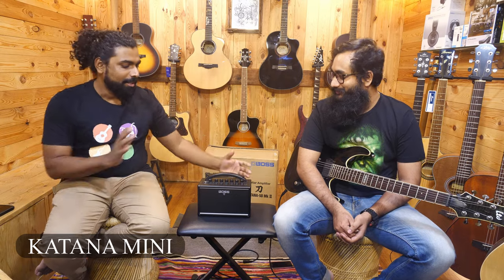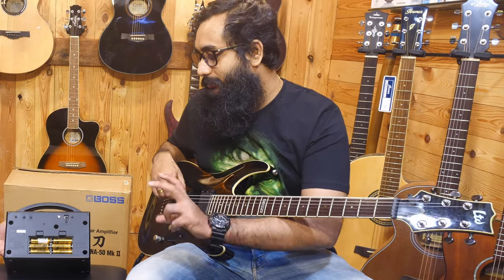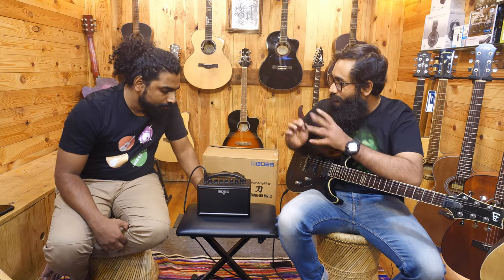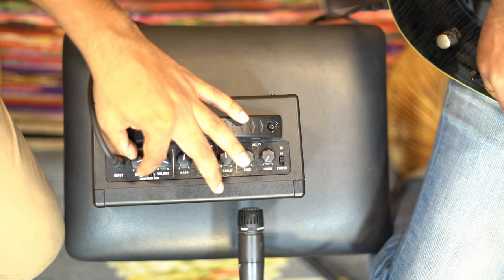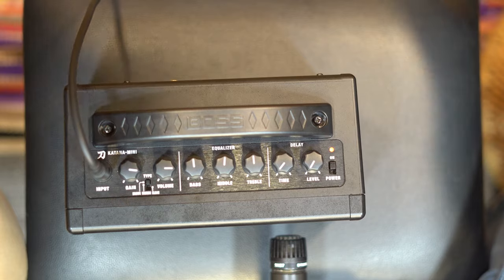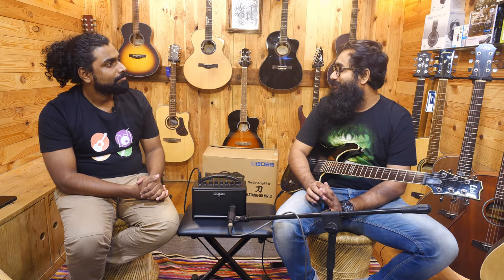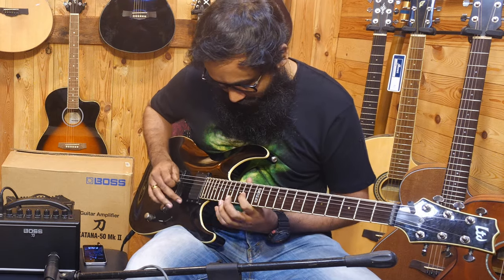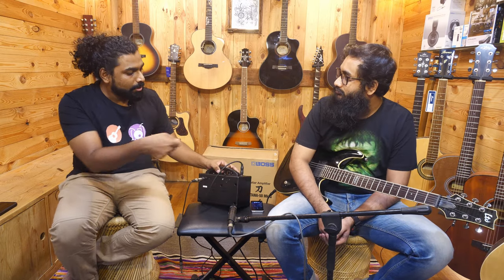Is this the Best Home Practice Amp?? - Boss Katana Mini Reviewed !!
In this video we reviewed probably the best mini practice amp we have ever come across!
Boss has managed to win this round. Like Really.

What we like about this amp is the portability, power and features that is packed into a small package. Its well built and placed at an affordable price. We are also happy that this is the first review Made in India.

Thank you Bala for joining us in the video! Much love to you

Equipment used:
Amplifier: Boss Katana Mkii
Mic - Shure SM57
Audio interface: Focusrite 18i20
Lapel Mics: Boya M1pro

Video is shot at John's Music Store. Made in India ;)

Video Production Partner: Shunya Gadh